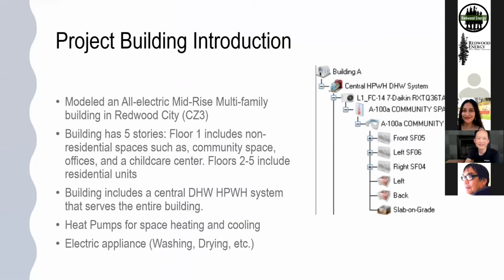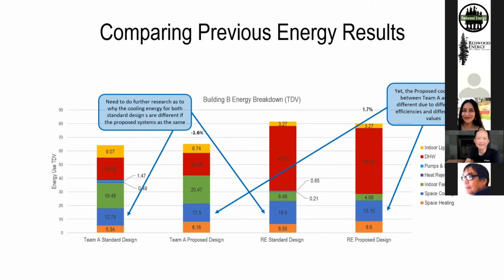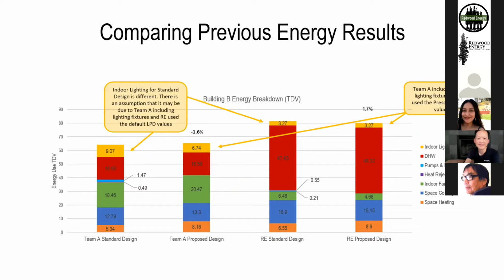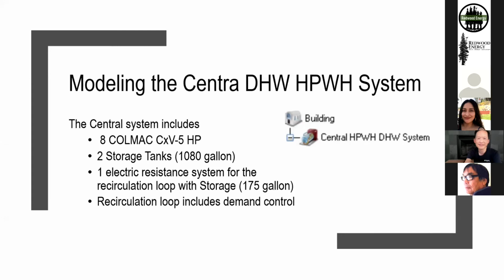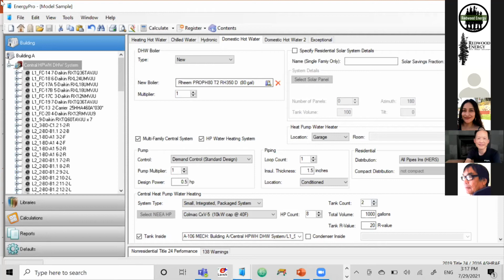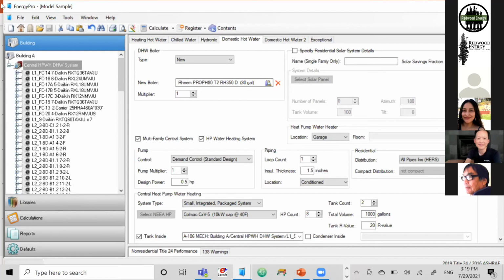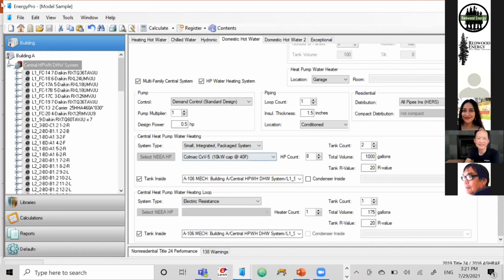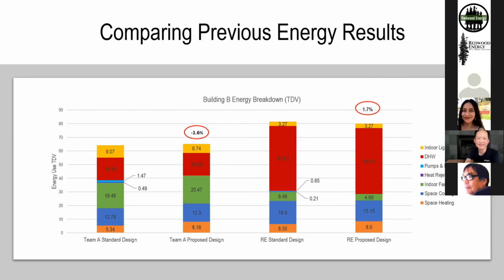Modeling Challenges of Electrification Products in Title 24 - Central HPWH DHW Systems - Maria Diaz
Maria Diaz explores different methods to model Central Heat Pump Water Heater systems under the Domestic Hot Water system in Title 24, and the benefits and drawbacks of different methods and products.

Maria Diaz is an advanced energy modeler and domestic hot water researcher with California's Title 24 software. Prior to working with Redwood Energy, Maria was with the Integral Group modeling large developments. She is a graduate of Humboldt State University's Environmental Engineering Program.